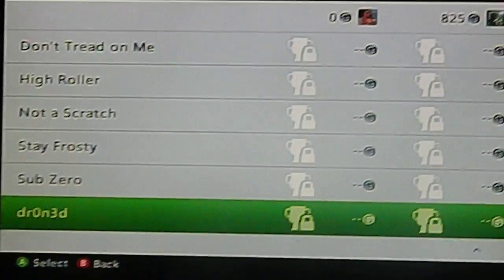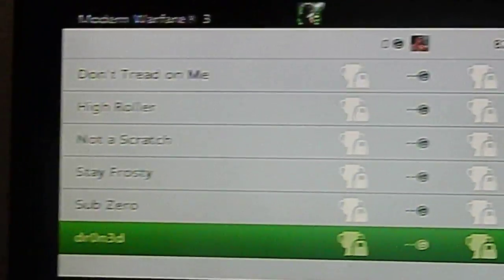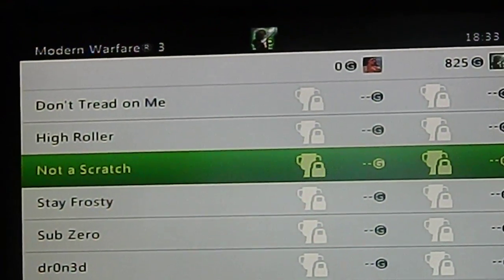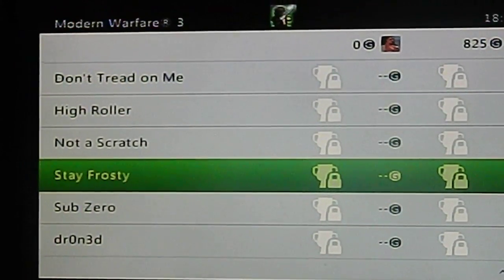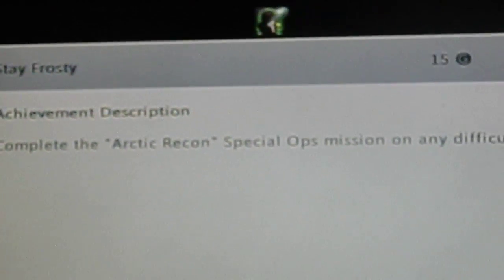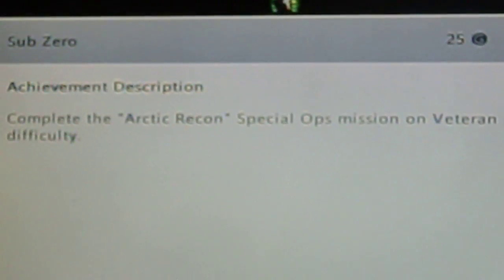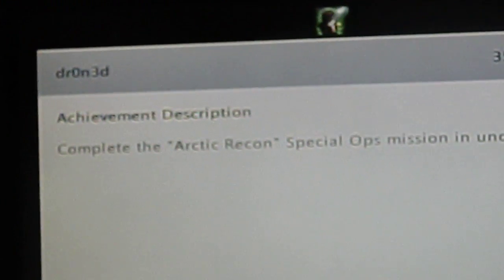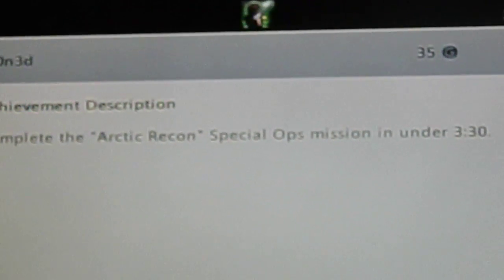NEW Call of Duty Elite JUNE DLC info - Achievments - Special Ops - Arctic Recon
This is the 3 new achievkment aviable on JUNE dlc ..."Stay Frosty, Sub Zero and dr0n3d"